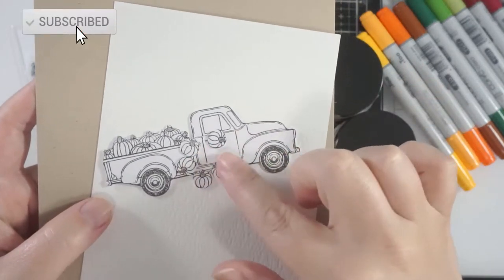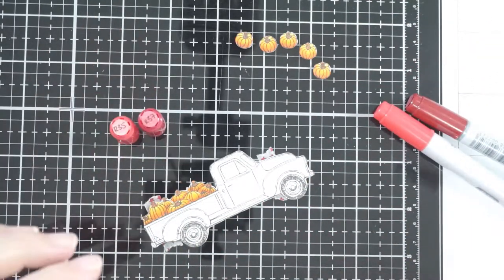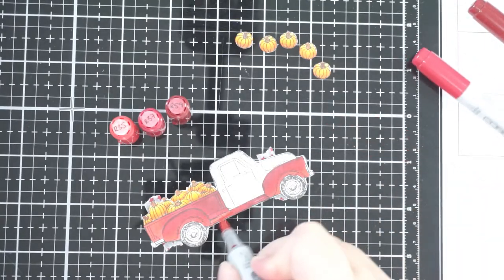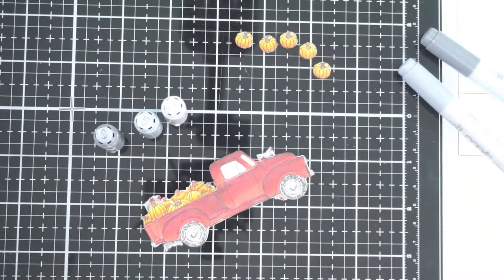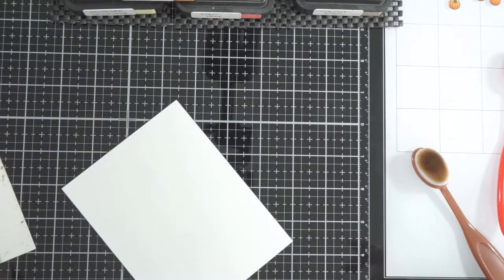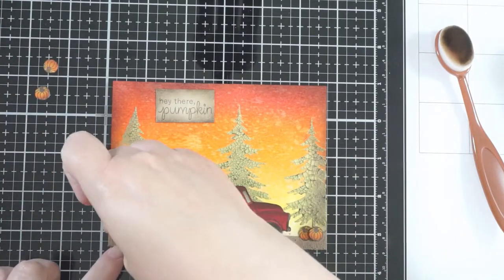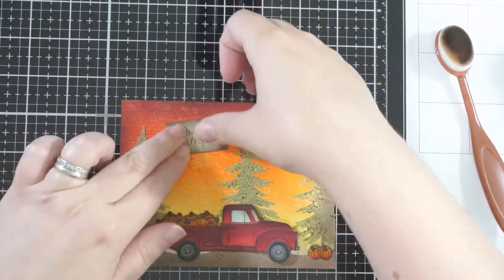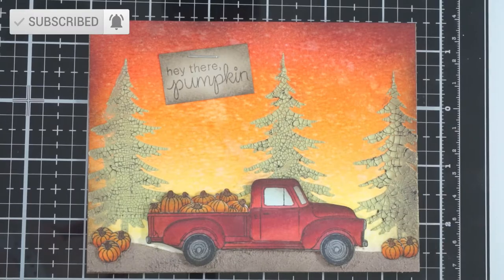Stunning Autumn Sunset Scene With Honey Bee Stamps & Tim Holtz Distress Paste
❤SUPPLIES USED❤

Honey Bee Stamps Little Pickup Stamps
Newtons Nook Boo-Tiful Night Stamps
My Favorite Things Drifts & Hills Stencil
Tim Holtz/Stampers Anonymous Mini Layering Stencils Set 21
Neenah Dessert Storm Cardstock
Tim Holtz/Ranger Watercolor Cardstock
Tim Holtz/Ranger Squeezed Lemonade
Tim Holtz/Ranger Carved Pumpkin
Tim Holtz/Ranger Barn Door
Tim Holtz/Ranger Walnut Stain
Blending Brushes
Tim Holtz/Ranger Distress Sprayer
Tim Holtz/Ranger Distress Paint Peeled Paint
Tim Holtz/Ranger Distress Paint Rustic Wilderness
Tim Holtz/Ranger Distress Paint Vintage Photo
Tim Holtz/Ranger Distress Paint Walnut Stain
Tim Holtz/Ranger Distress Grit Paste Opague
Tim Holtz/Ranger Distress Texture Paste Crackle
Palette Knife
Tim Holtz/Ranger Distress Crayons Set 3
Brother Scan n Cut Machine
Copic Markers:
R35 - Coral
R37 - Carmine
R59 - Cardinal
YR07 - Cadmium Orange
YR15 - Pumpkin Yellow
Y35 - Maize
BG10 - Cool Shadow
E15 - Dark Suntan
C3 - Cool Gray No. 3
C5 - Cool Gray No. 5
C7 - Cool Gray No. 7
Sakura Gelly Roll Metallic Silver Pen

❤FIND ME❤

❤MUSIC❤

❤CREDIT❤